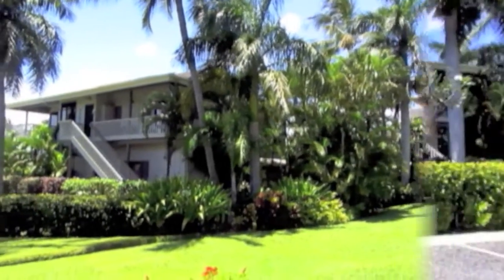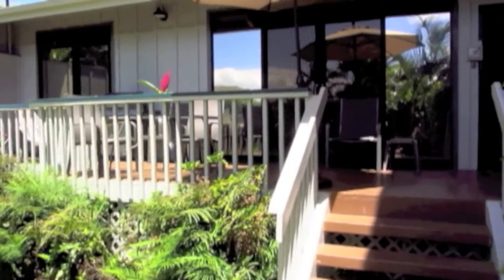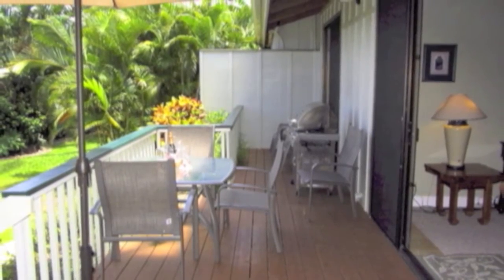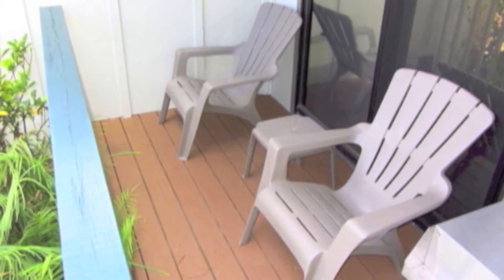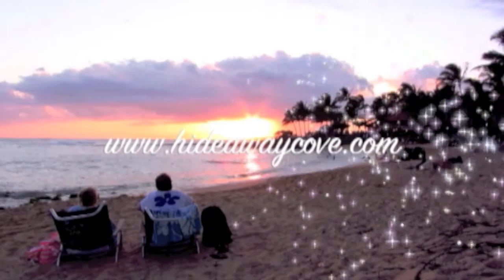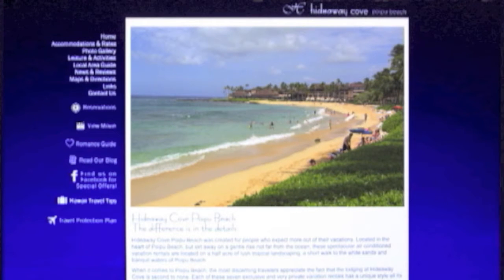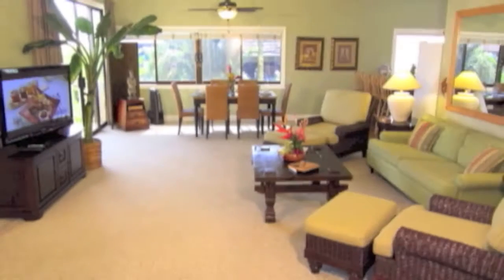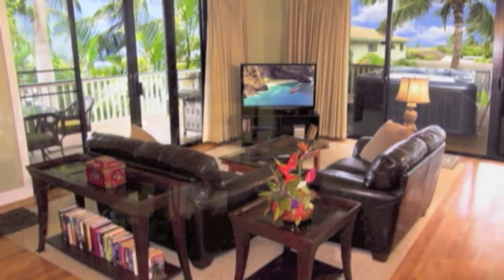Hideaway Cove's Royal Palm 2 bedroom 2 bath air conditioned vacation rental in Poipu, Kauai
Royal Palm Two Bedroom Two Bath-1250 sq. ft. (116 sq. meters). Fully air conditioned in bedrooms, living and dining rooms and kitchen.  Berber carpeting.  Honed marble in dining room and kitchen.  Tile floors in baths.  Queen bed in master bedroom with large Jacuzzi tub for two in master bath.  Second bedroom has king bed and second bath has deep soak tub with shower.  Full kitchen with ceramic top stove and oven.  Refrigerator with ice maker.  Full set of pots and pans, dishes, glasses and stem ware. Dining table seats eight.  HDTVs in both bedrooms and living room.  Granite counters in kitchens and baths.  Large lanai with out door dining table for four and large ten foot umbrella. Garden view.  Additional chairs for relaxing off of king bedroom. Stainless steel gas barbecue with side burner.  Beach chairs, beach towels and cooler provided.

This video features music by Kauai musicians Doug & Sandy McMaster.  Visit their website at: